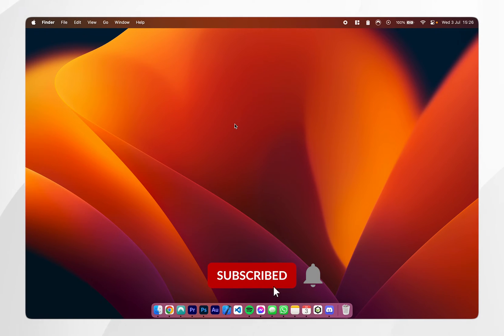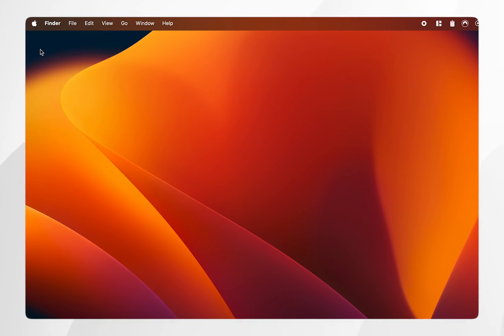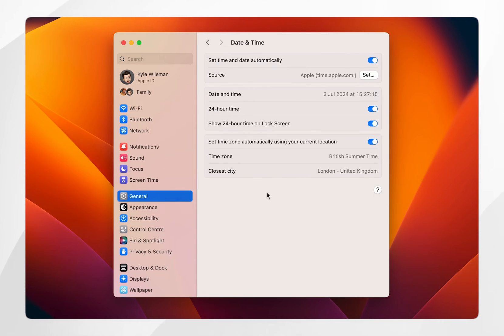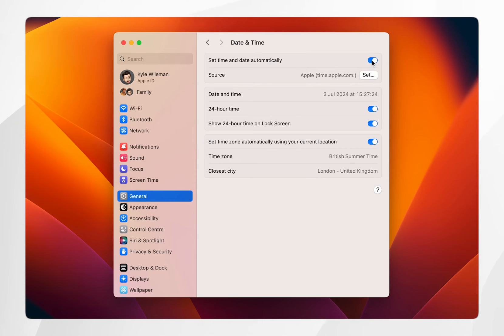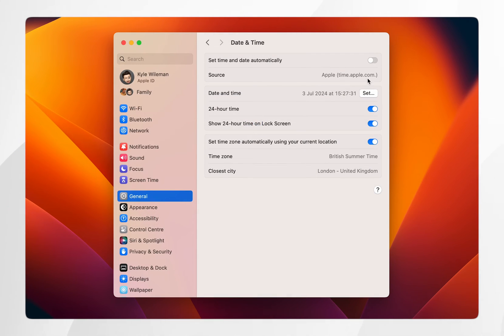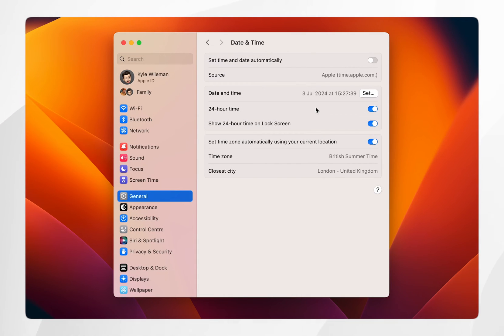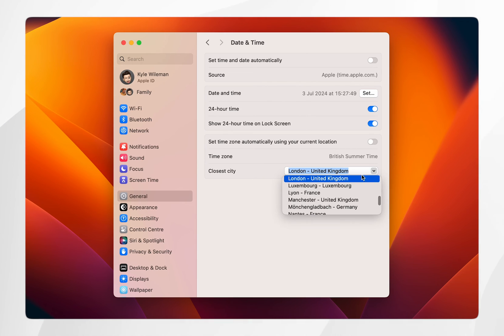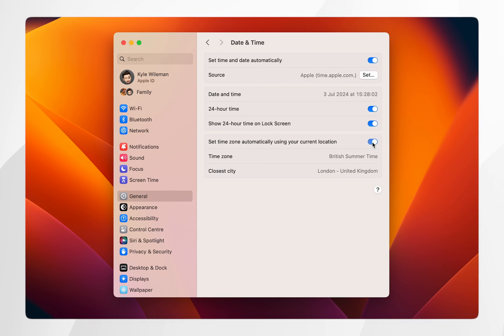How To Change Date and Time On Mac | Easy Guide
Today, you will successfully learn how to manually change the date and time on your Mac. The date and time is set automatically based off your timezone, however, you can override this as demonstrated in this video.